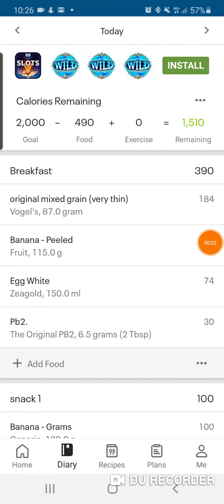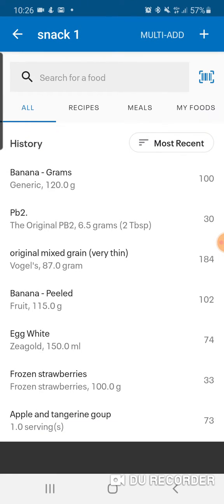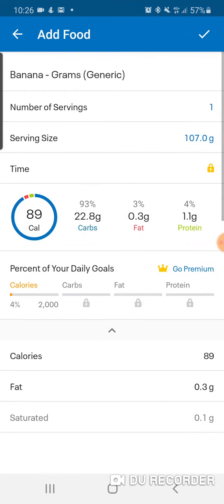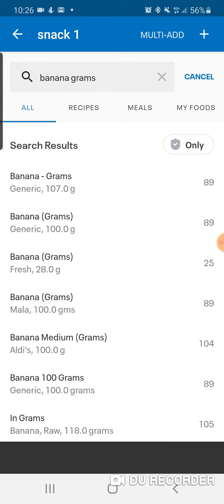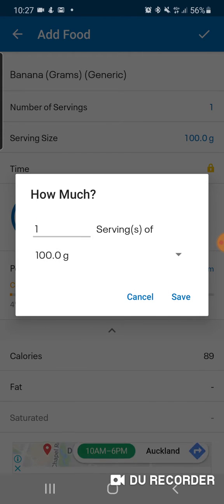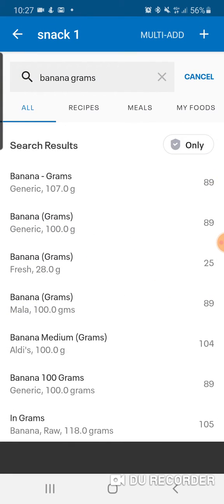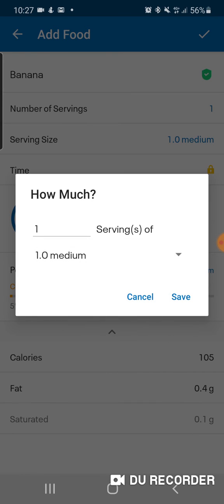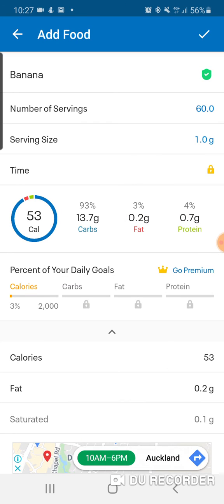How To Edit Serving Size in MyFitnessPal - [FREE VERSION HACK]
💪Check Out The Strength Reset!

FREE Stuff:
👉 Download Your FREE Full Body Strength Programme (Suitable for anyone Over 40) 📝

👉 Download Your FREE Walking Plan for fitness, fat loss and circulation (Suitable for anyone Over 40) 📝

👉Download The FREE 10 Step Calorie Deficit Blueprint which gives you a real guide on how to lose weight after 40.

Simply record a short question and I will create a video answering it for you.

BANDS
If you decide to grab something I recommend, I may earn a small commission — it helps support the free content I create for you, with no extra cost on your end.

Get Your Bands Door Anchor Here
Learn How To Edit Serving Size in MyFitnessPal - FREE VERSION HACK

Have weight to lose? Then you must checkout this ebook...

It can get frustrating  to change the serving size in MyfitnessPal, but this hack will solve this for you.

How to use myfitnesspal for beginners...

Our Mission is to help as many people over the age of 45 as possible, get fitter and stronger so they can live a longer and healthier life.

At Growing Younger we are the gold standard in Online and in person Personal training and nutrition coaching  for people over 40, and we use MyfitnessPal to help us do this.

Fitness does not have to be difficult.  At Growing Younger we have offer personal training for people over 40 which is fun and effective.

Each workout only uses exercises that can be modified for every fitness level.  Our Fitness Plans have helped hundreds of people achieve the body they've always dreamed of without boredom, repetition, or injury...  we've got you covered.

When you're ready the best way we can help you is through our Growing Younger Programme.

You express an interest here: Growing Younger Programme - Online / In Person Personal Training for people over 40